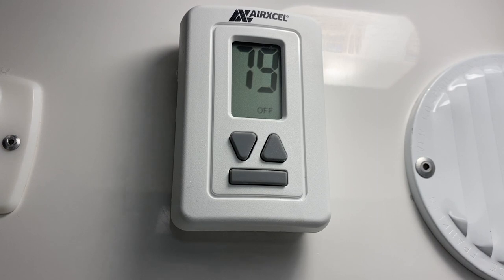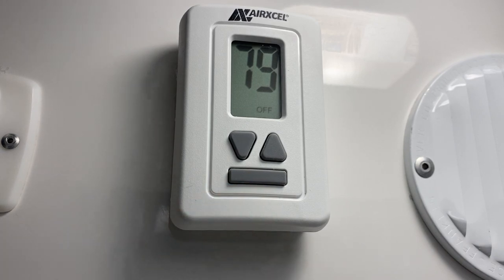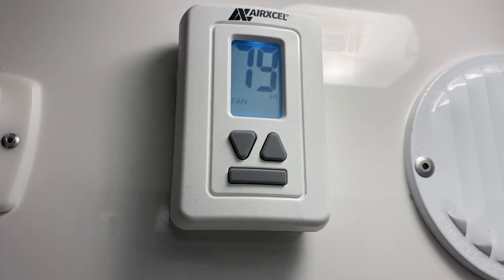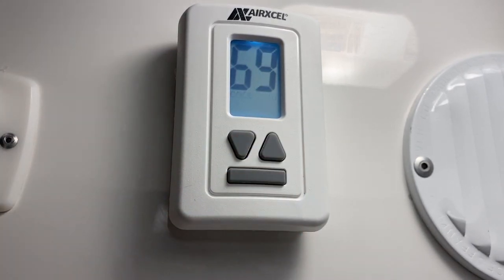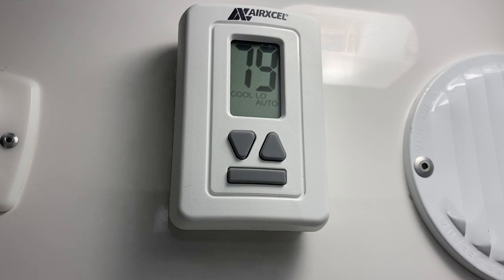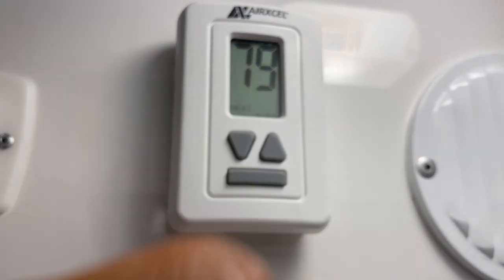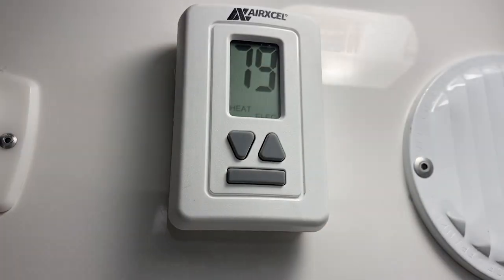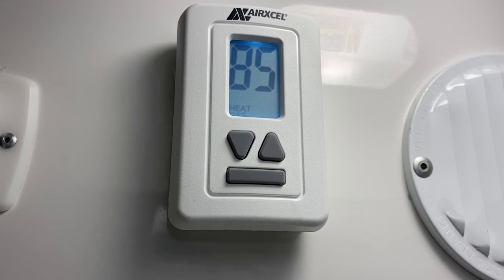Digital Thermostat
The digital thermostat makes it easy to control the temperature in your Casita.